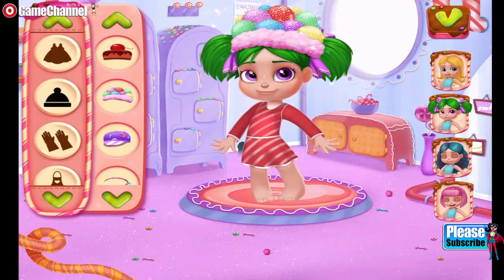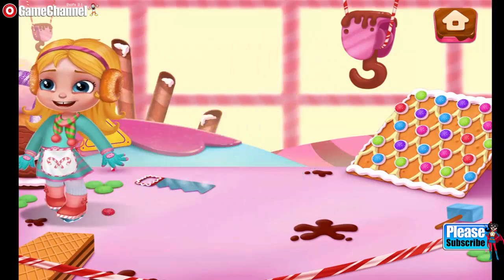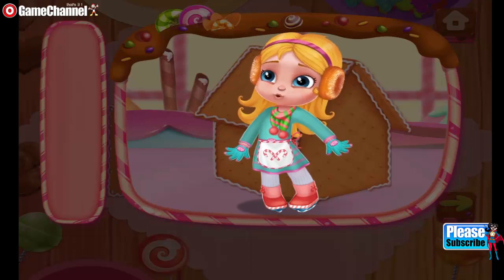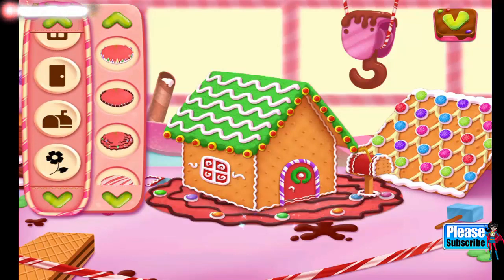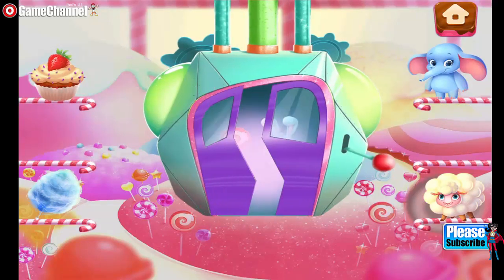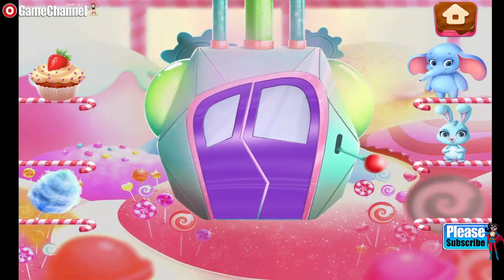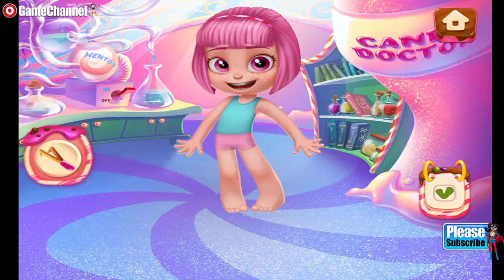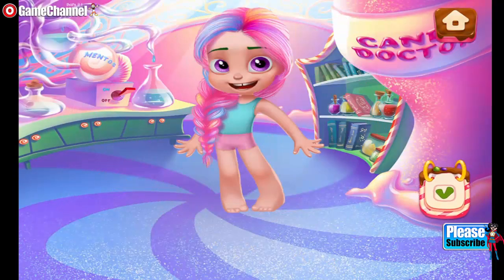Chocolate Candy Party TabTale Casual Android Gameplay Video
You’re invited to a magical candy party filled with chocolate, crazy candy and amazingly sweet activities! Make your own fudge chocolate, dress-up in sweet & stylish outfits , create adorable candy animals & so much more! Design your own Gingerbread House! Enter the competition & see if your house wins first place!
Are you ready for the sweetest fudge party you will ever experience? Mix crazy-cool candy combinations (let your imagination run wild!), make your own candy creatures & plant candy trees in the garden! You can even care for candy-covered patients at the Chocolate Candy Clinic… now that’s SWEET! Let’s party!